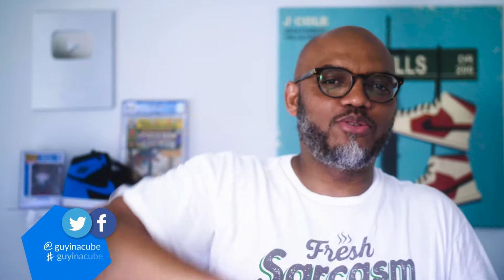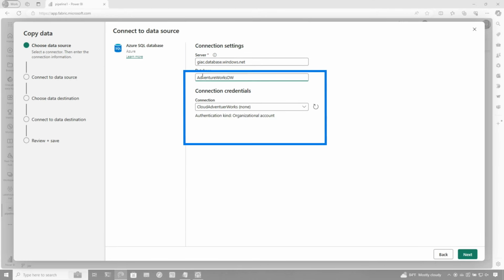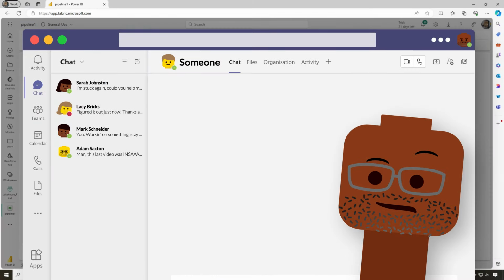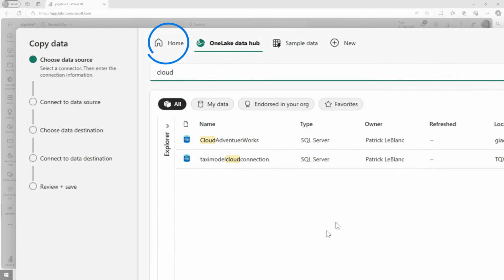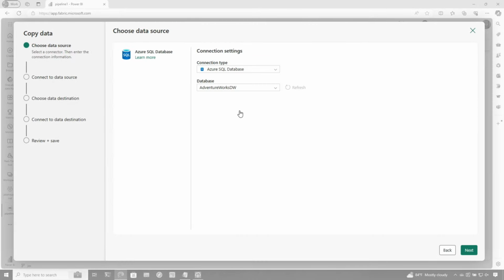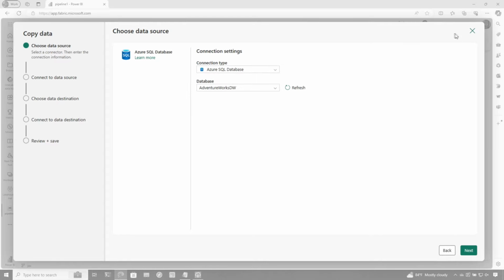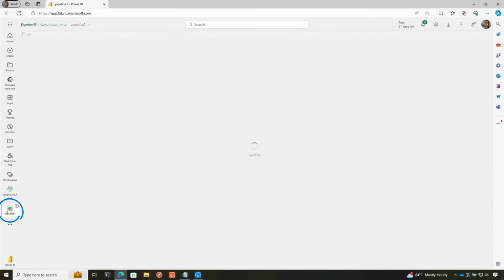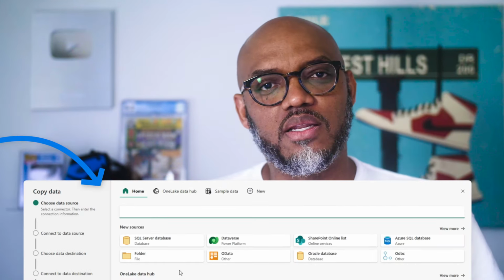Unlock Data Factory Power with Existing Connections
Minimize the clicks you take when setting up connections within Data Factory pipelines to get data QUICKLY! Patrick shows you different ways you can leverage existing connections that you've already set up within Pipelines in Microsoft Fabric.